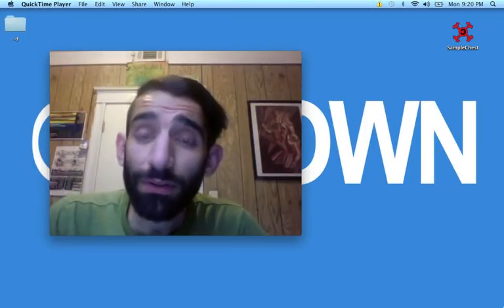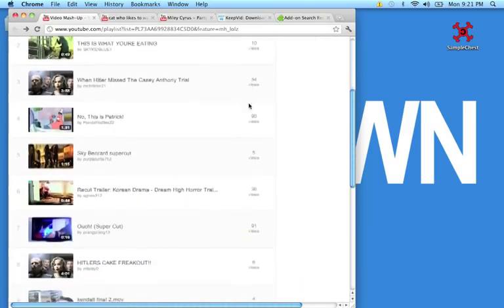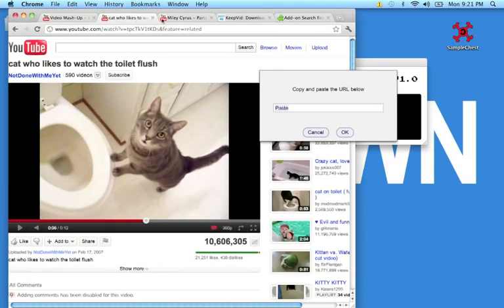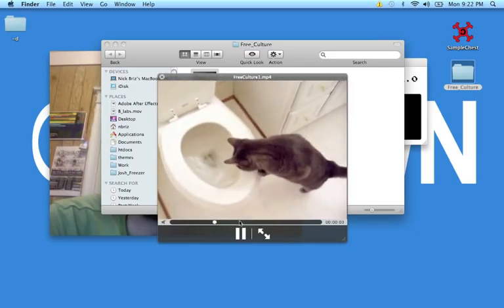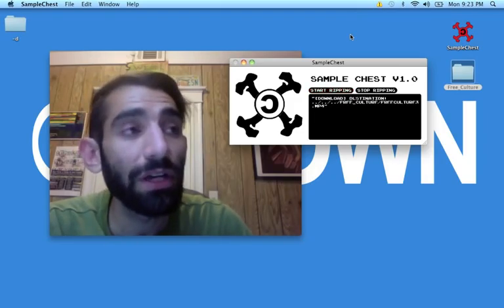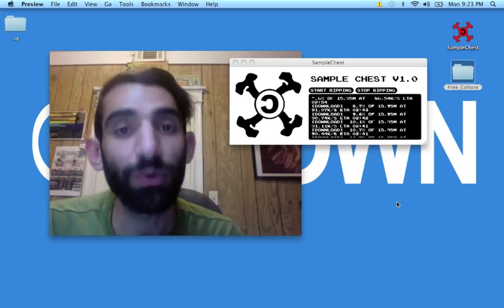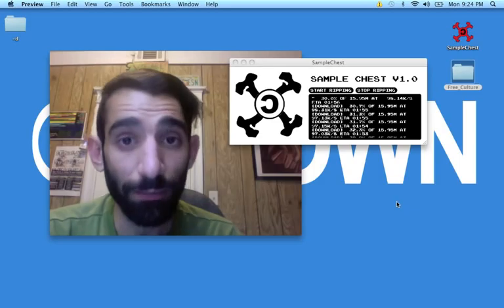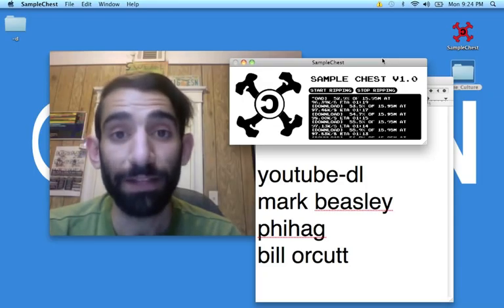Sample Chest [creative piracy tool]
part of a Piratical Practices "Creative Piracy Suite" of [art]ware I'm slowly working on, Sample Chest v1.0 is a stripped down version of an app/patch I made using Max/MSP (w/ a little python) for creating video sample libraries by ripping videos from today's richest AV cultural repository, YouTube. It's a variation on an app I made for my students, in a video remix course I taught this summer, which they would use to quickly download videos and build their own sample libraries for video remixing.